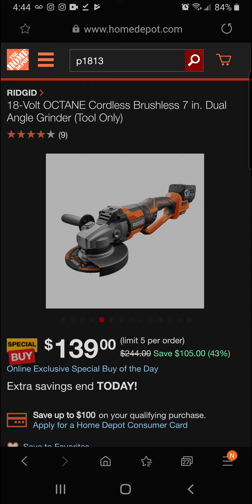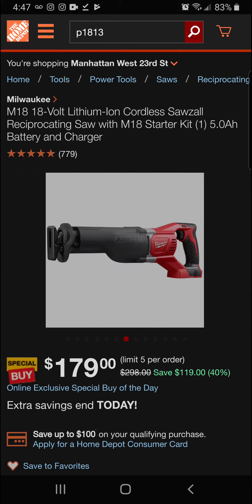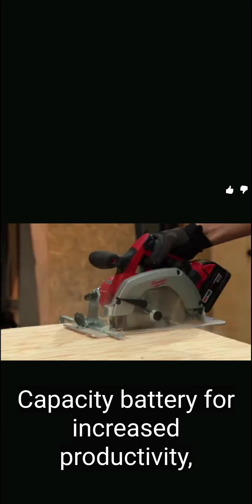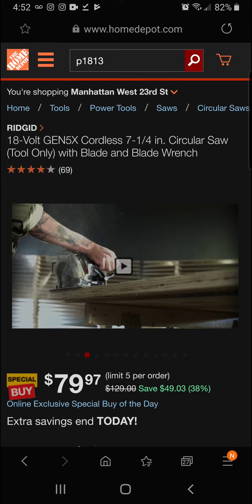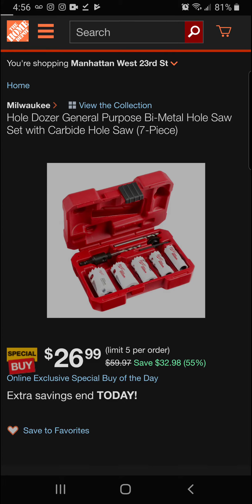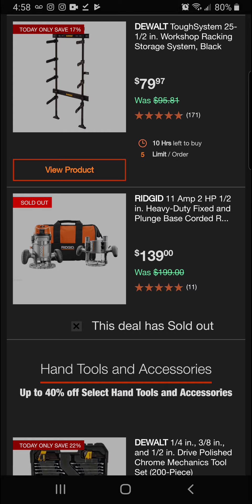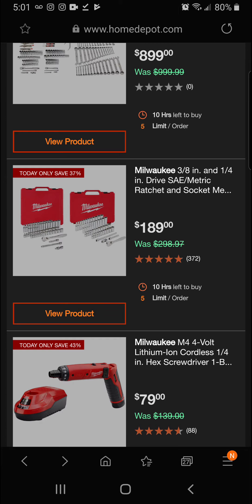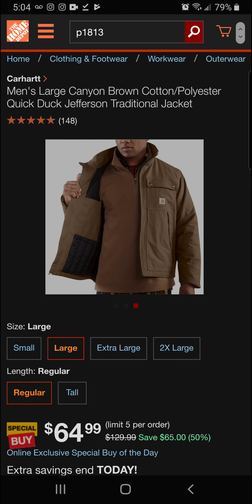Home Depot's Special Buy of the Day!!!!! Today we have Storage,Hand Tools and Accessories,Automotive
Home Depot's Special Buy of the Day for 3/22/2020. Today we have Tools and Storage, Hand Tools and Accessories, Automotive Accessories.